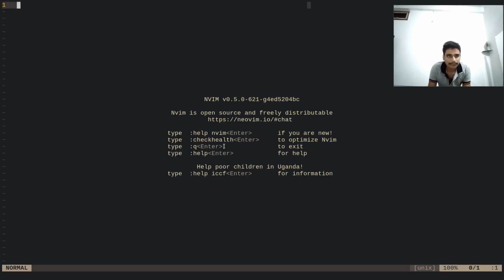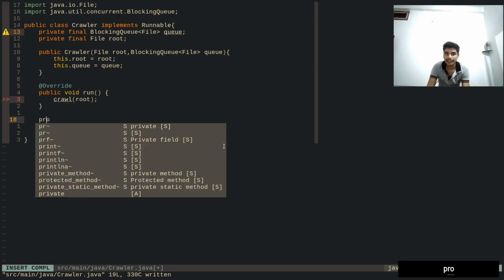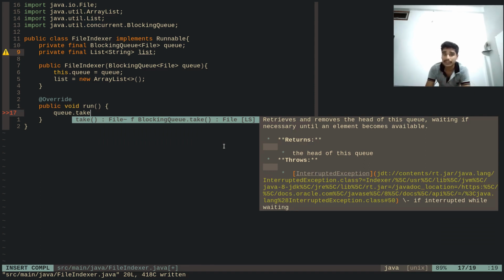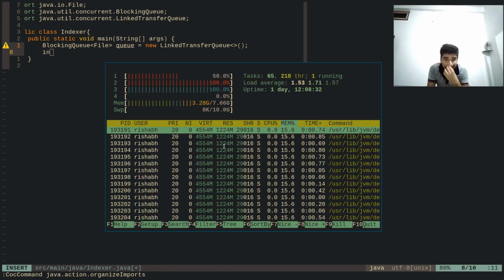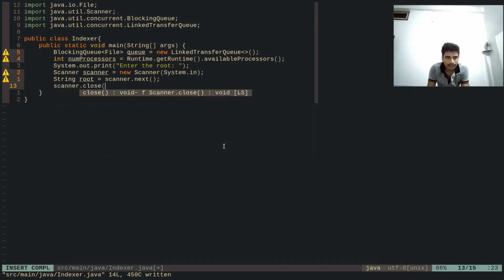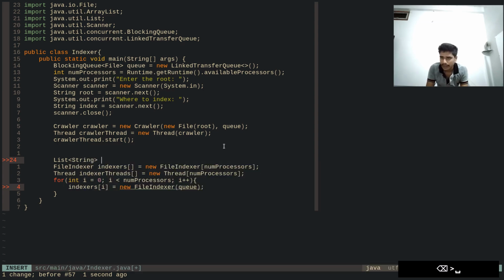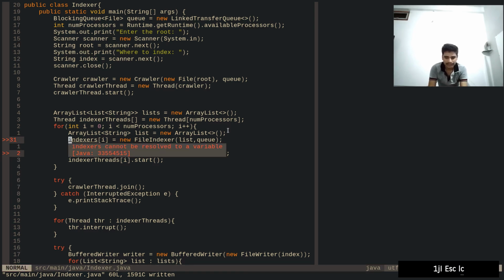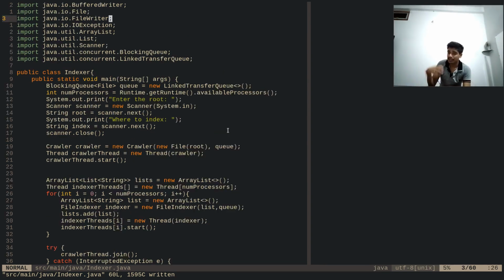Vim Coding Screencast: Multithreaded File Indexing Application Java